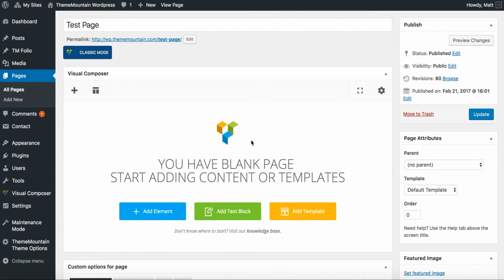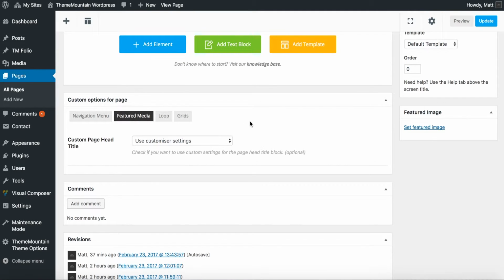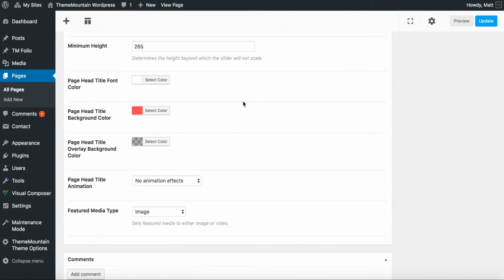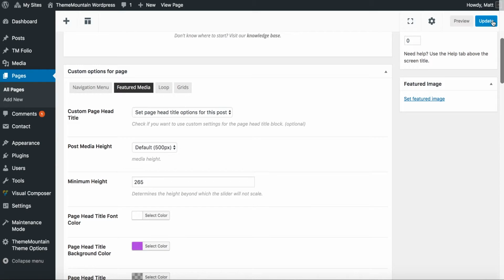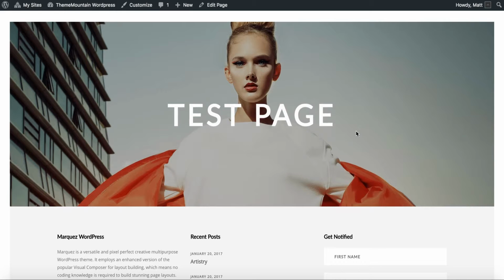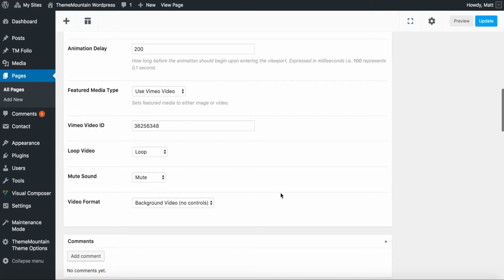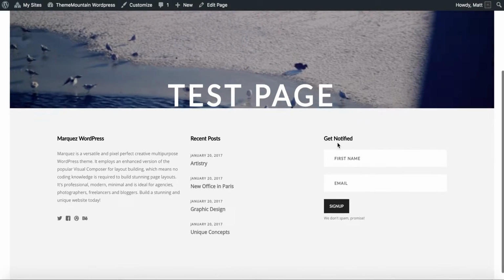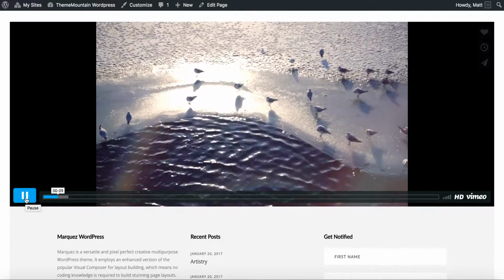Custom Page & Post Options for Featured Media